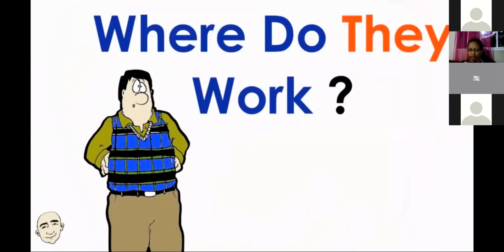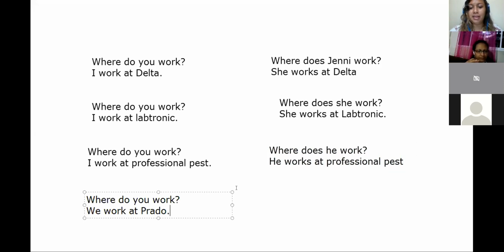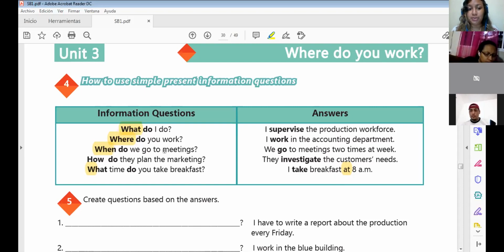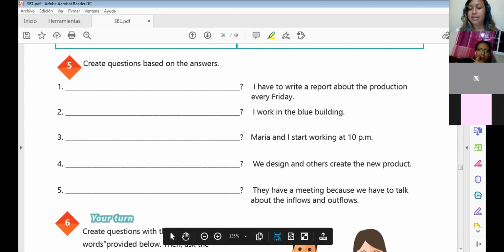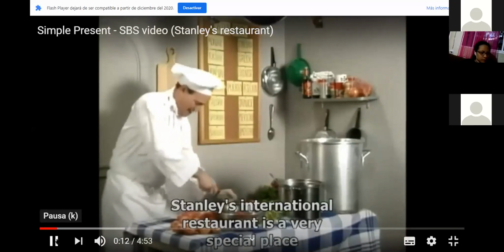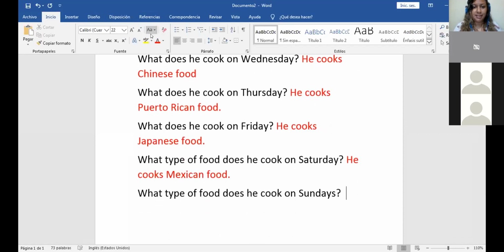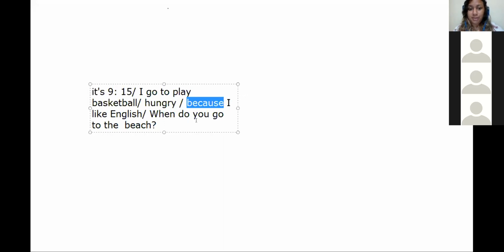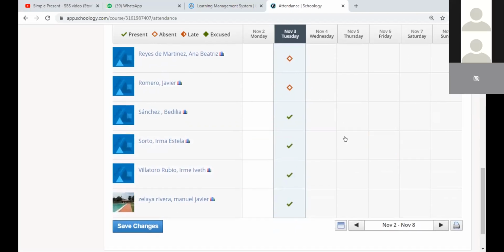03 11 20 B1